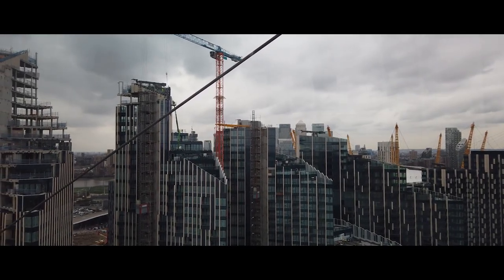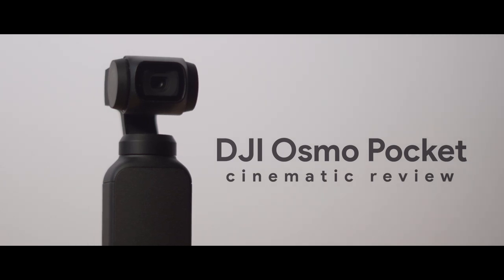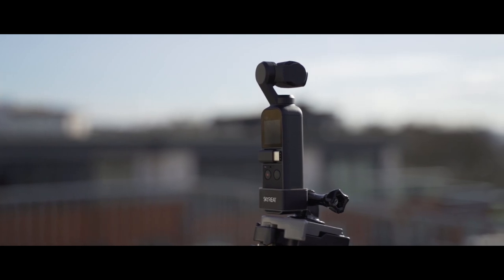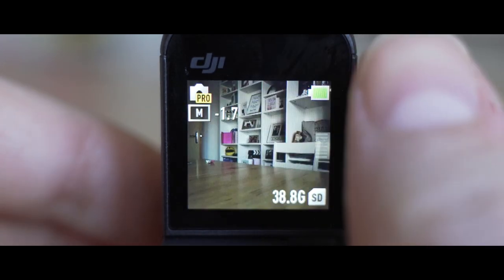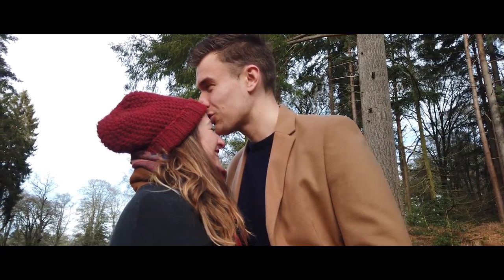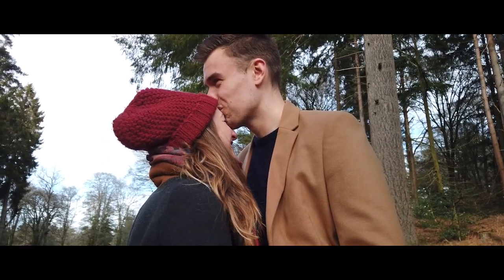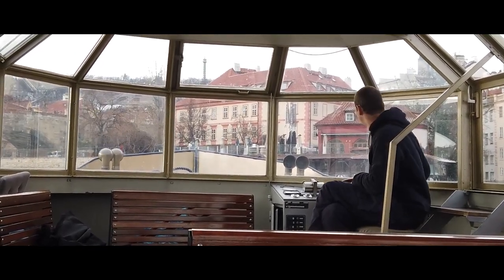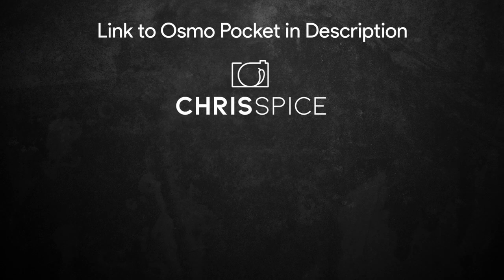DJI Osmo Pocket - Cinematic Review - Osmo Pocket Film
A review of the DJI Osmo Pocket using cinematic shots filmed using the Osmo Pocket.

DJI Osmo Pocket (Mini but Powerful camera)

If you've reached my video, you've seen a lot of in depth reviews about the pros and cons of the DJI Osmo Pocket, but I wanted to touch on how this camera makes me feel as a film maker, and so this video was born.

Cameras:
Sony a7iii (Great all round camera)
Sony a6500 (Great small mirrorless)

Lenses:
Sony 30mm f1.4 (Cheap good lens for Sony APS-C)
Sony 16mm f1.4 (VERY sharp lens for Sony APS-C)

Sound:
Rode Wireless Go (99% of the audio on this channel)
Deity V-Mic D3 Pro On-Camera Mic
Tascam dr-10l Recorder

Other Bits:
Zhiyun Weebill Lab Gimbal
Moza Aircross 2